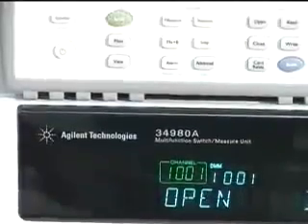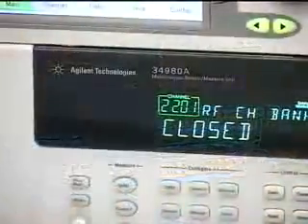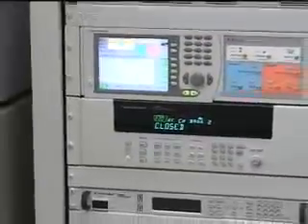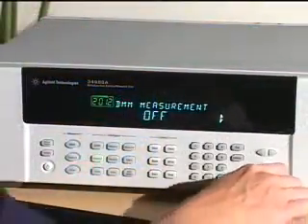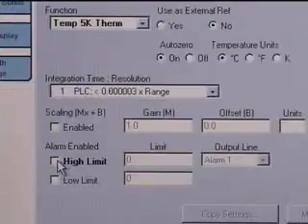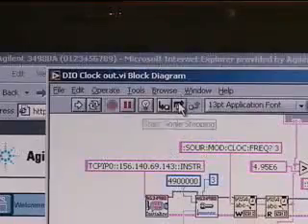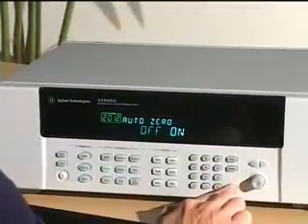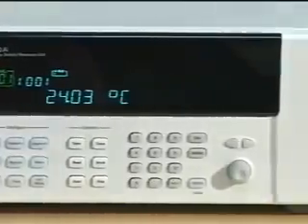Overview Demonstration of the Keysight 34980A Switch/Measure Unit